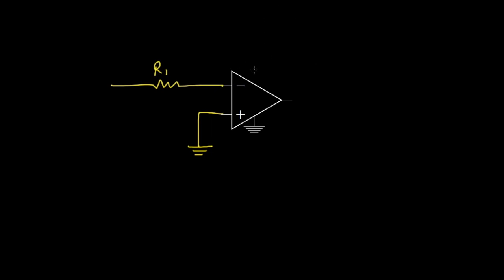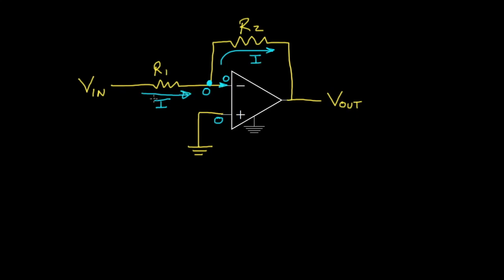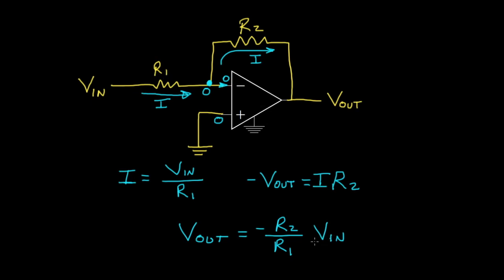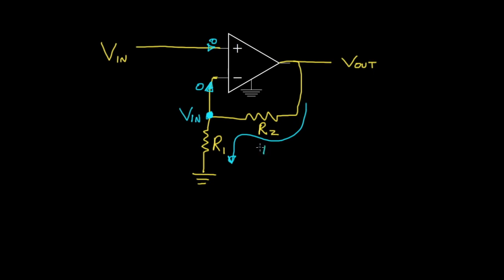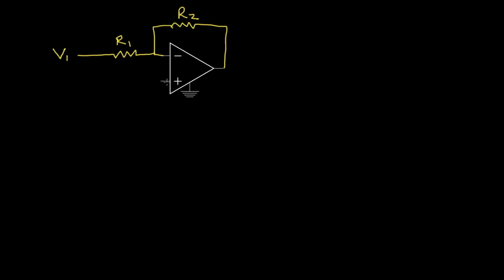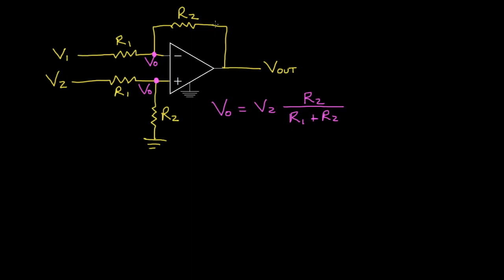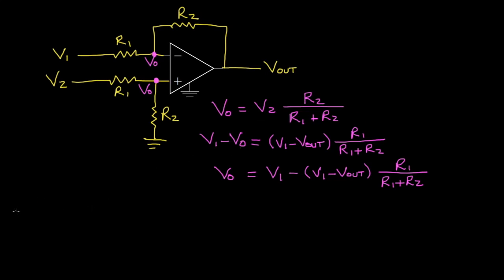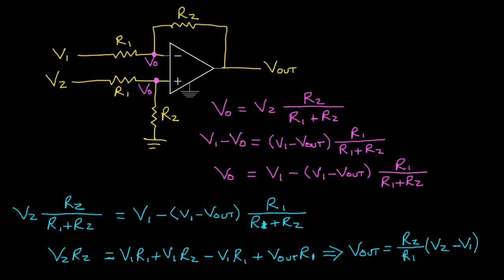All you need to know about Op-amps and linear integrated circuits.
The Operational Amplifiers(Op-amps), are an important part of electronics, which have vital role in signal amplification and noise elimination. Common analog op amp functions include gain, buffering, filtering, and level-shifting.